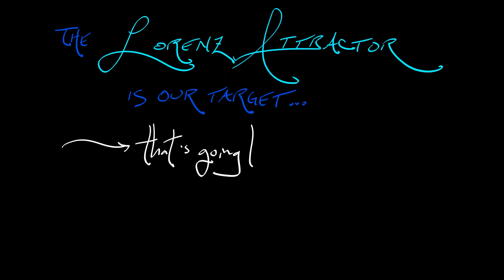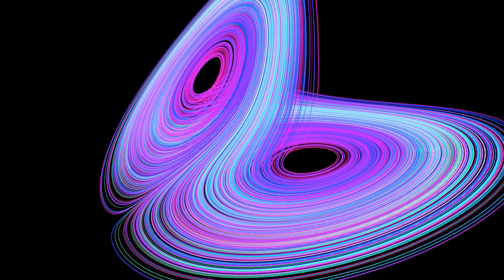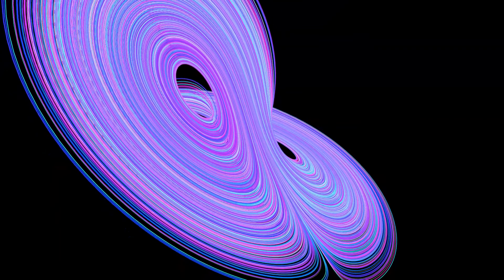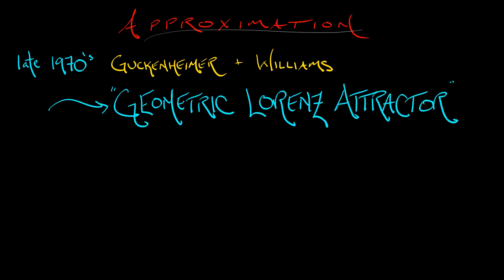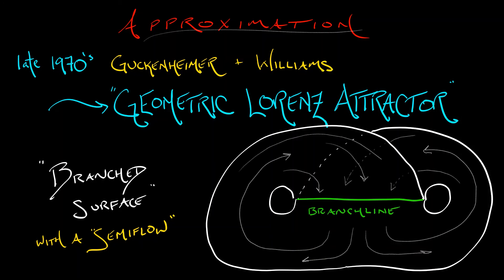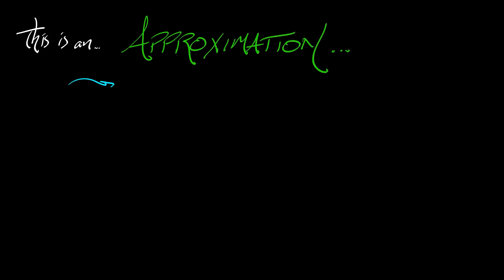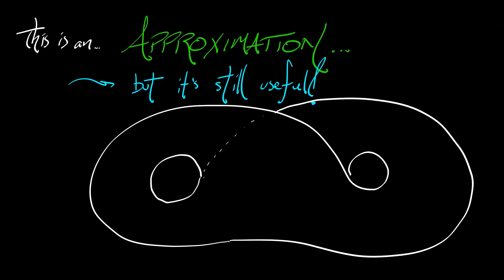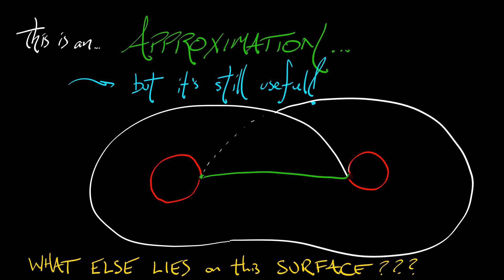ADS : Vol 4 : Chapter 3.2 : The Geometric Lorenz Attractor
Let's reduce the Lorenz system to a more manageable version by inspecting carefully its attractor.